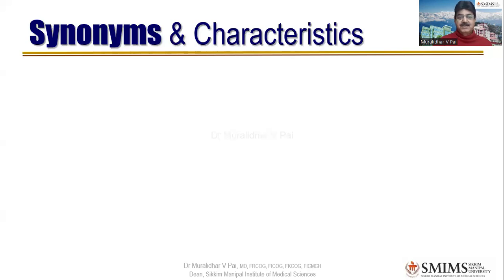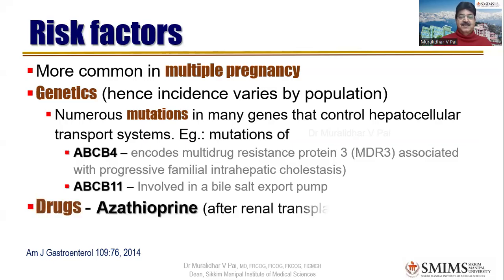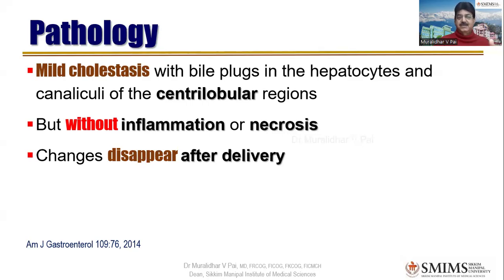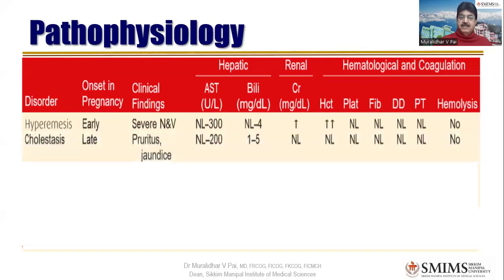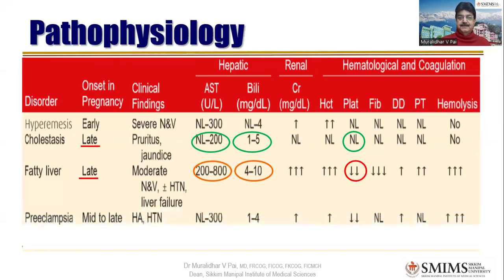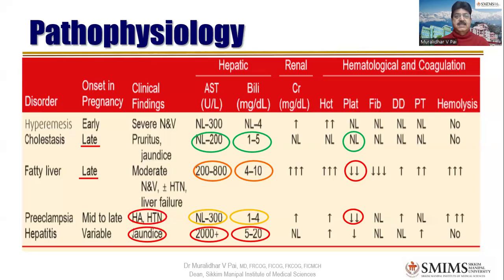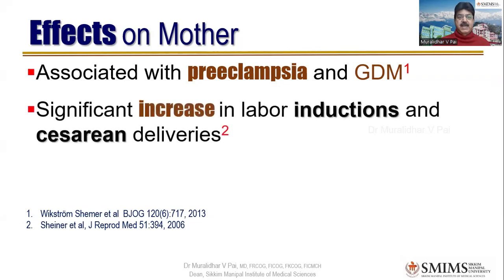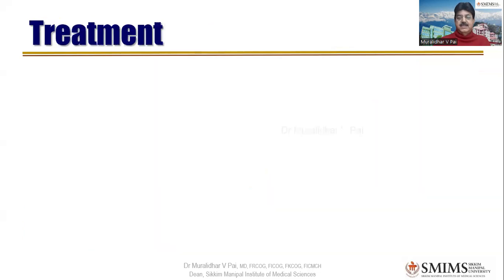Cholestatis of Pregnancy by Dr Muralidhar V Pai